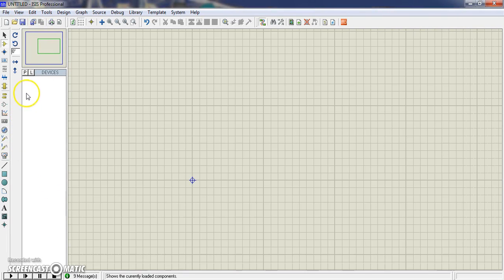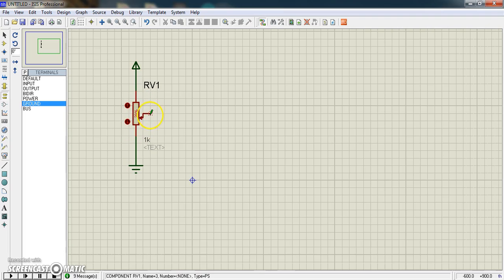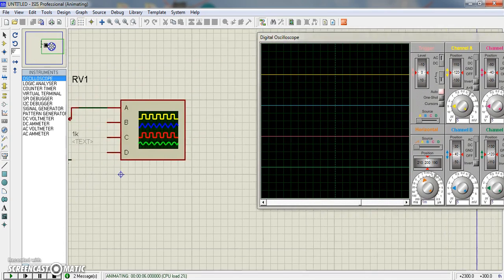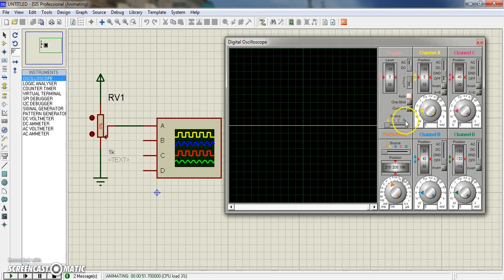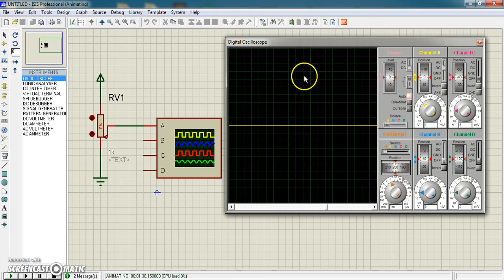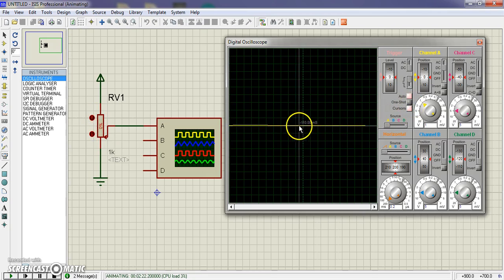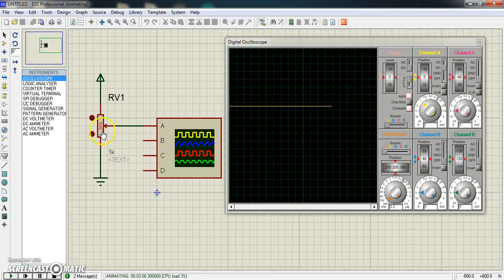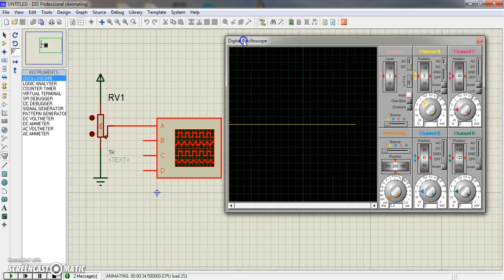Tutorial : How to use Oscilloscope in Proteus?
This video tells you how to use virtual oscilloscope in proteus software.